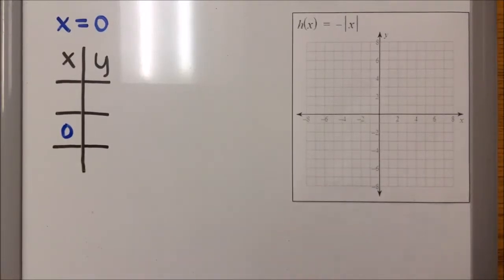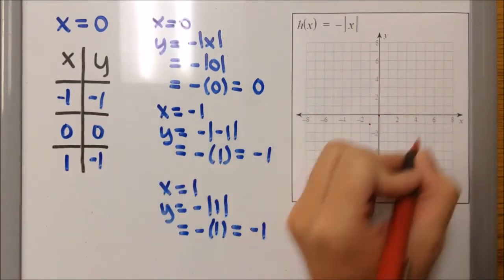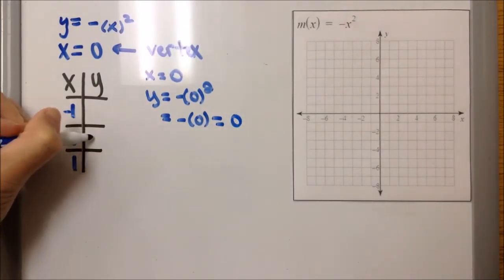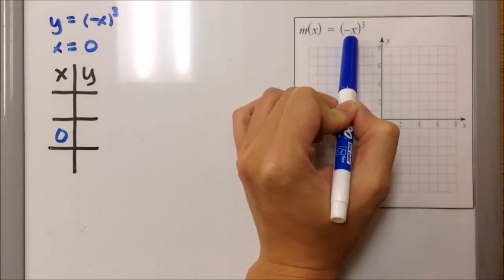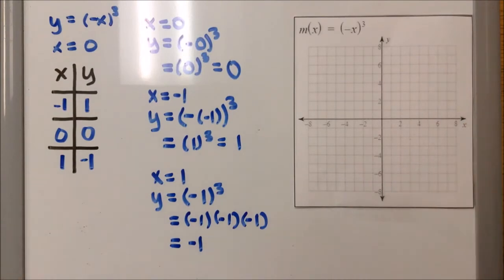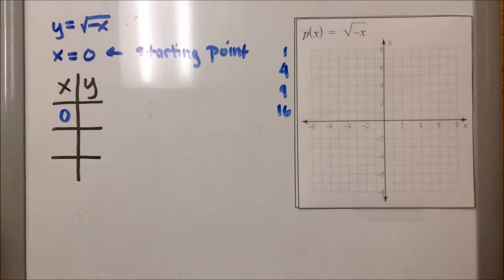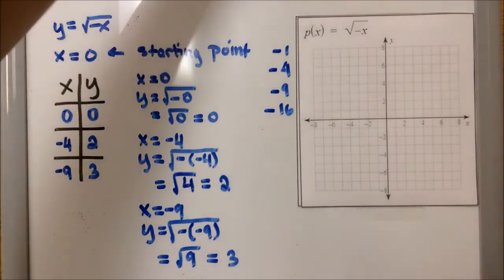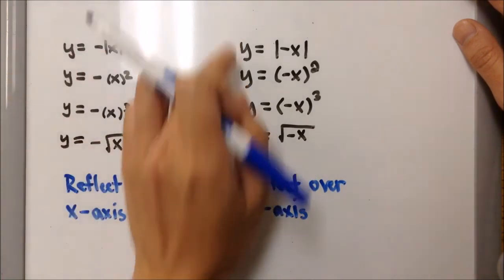1.5D Parent Functions with Reflection Transformations Graphically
Example Timeline Below:

Example 2: 3:42

Example 3: 8:00

Example 4: 12:17

Summary: 17:36